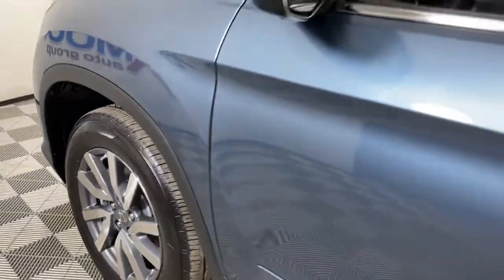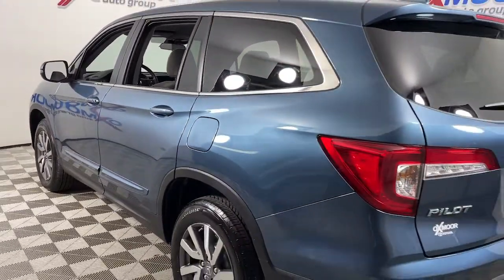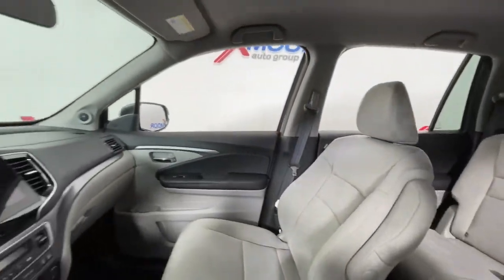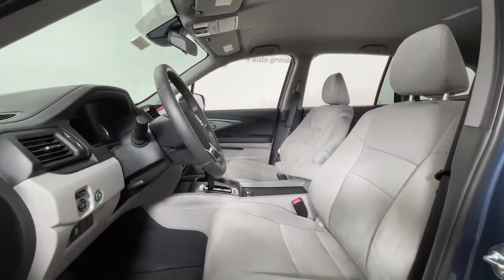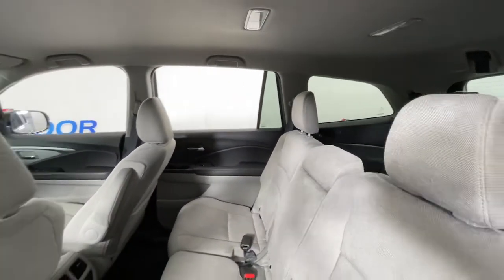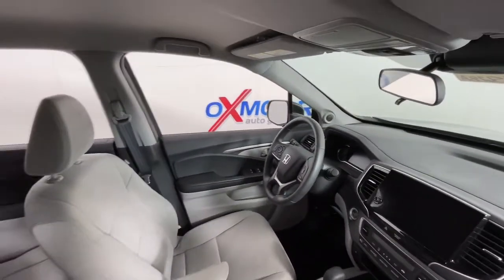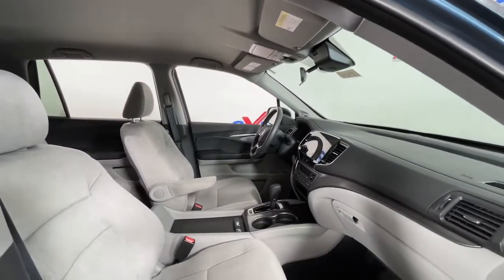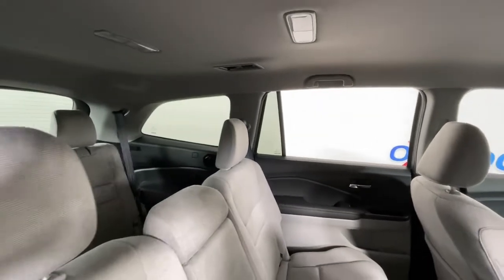2020 Honda Pilot at Oxmoor Toyota | Louisville & Lexington, KY U25628A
Obsidian Blue Pearl Used 2020 Honda Pilot EX available at Oxmoor Toyota in Louisville, Kentucky. Servicing the Lexington, Elizabethtown, KY New Albany, IN Jeffersonville, IN area.

Oxmoor Toyota
8003 Shelbyville Rd

Honda Pilot 2020 ** AWD **, **NAVIGATION / GPS**, **BLUETOOTH**, **CLEAN CARFAX HISTORY REPORT**, **8-WAY POWER DRIVER SEAT W/ LUMBAR SUPPORT**, **CAR FAX ONE OWNER**, **LOCALLY OWNED**, **REAR BACK UP CAMERA**, **EXCEPTIONAL SERVICE HISTORY**, **WELL MAINTAINED**, **SUPER LOW MILES**, AWD. CARFAX One-Owner. 18/26 City/Highway MPGbrClean CARFAX.brPriced below KBB Fair Purchase Price!